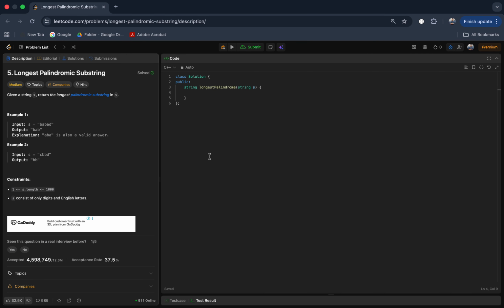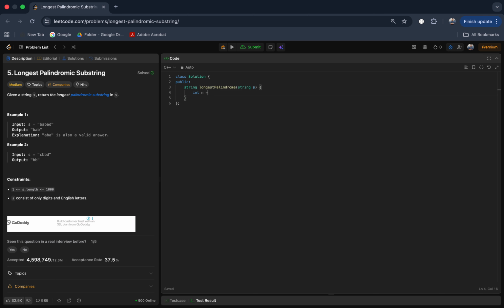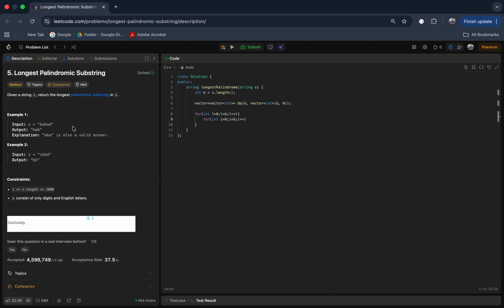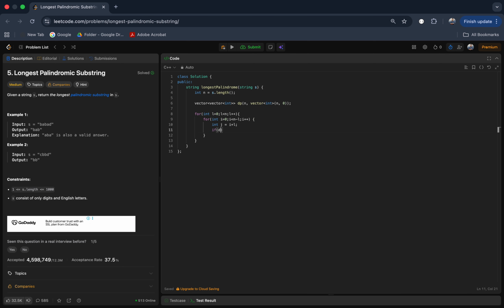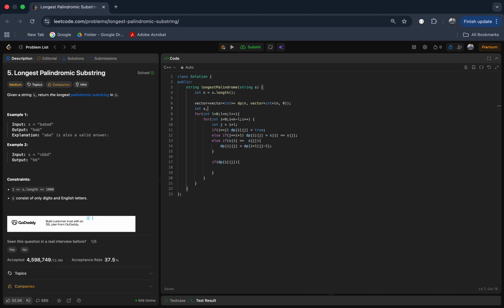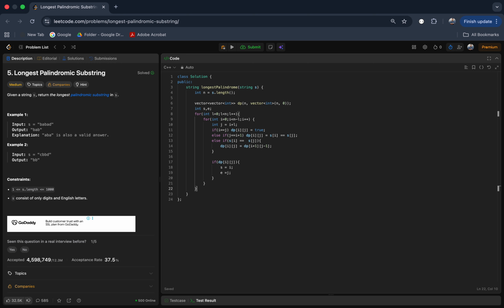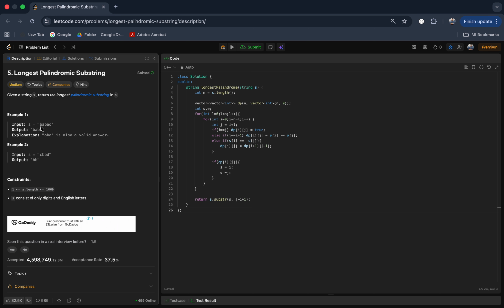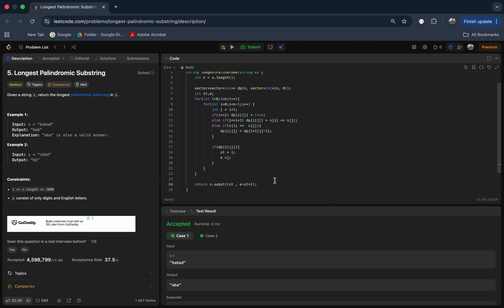Longest Palindromic Subsequence | ButtomUpApproach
Space Complexity: O(N*N) + O(N)